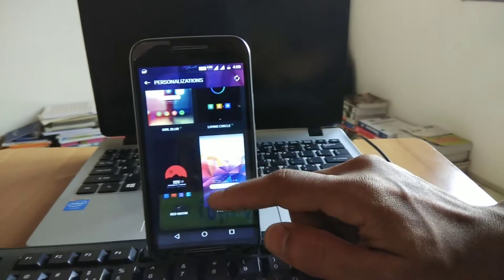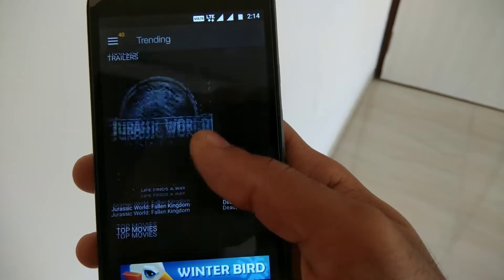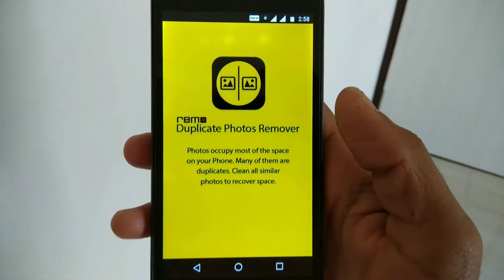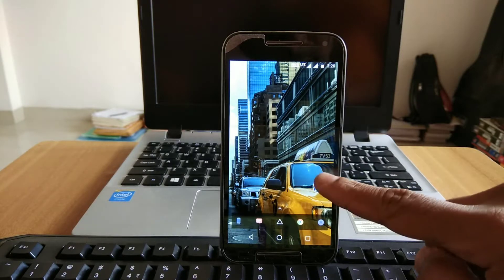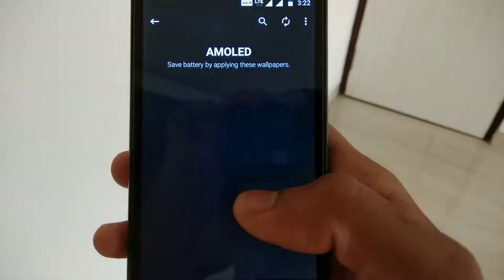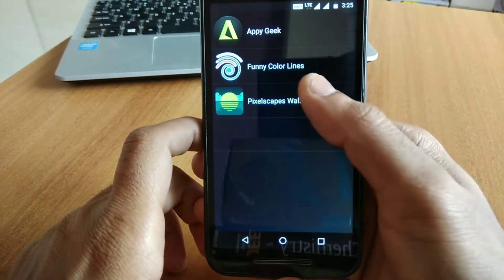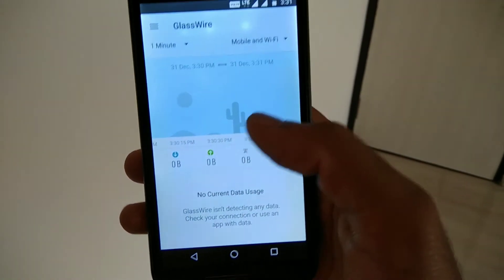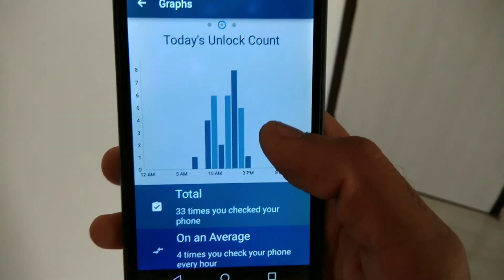Best apps for Android 2017 (New research)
Every year both the Android and iOS platform releases  millions of new apps. There are a few apps which are worth your time. I try out many new apps to recommend the best of them to you guys. Now that 2017 is coming to an end, it would be a good time to publish the list of best apps of 2017. The list has been created based on my personal experiences so I really hope that you will enjoy them. So, get your phones out and check out these best apps for Android for 2017:

Time stamp for the video :-

1 Loopsie (0:13)
2 Show box (0:51)
3 Remo duplicate (1:52)
4 Microsoft launcher (2:28)
5 Inswall (3:06)
6 Pixelscape (4:48)
7 Filesgo (5:06)
8 Glasswire (5:36)
9 SMS organiser (5:56)
10 My addiction meter (6:18)

Download link of all the featured apps :-